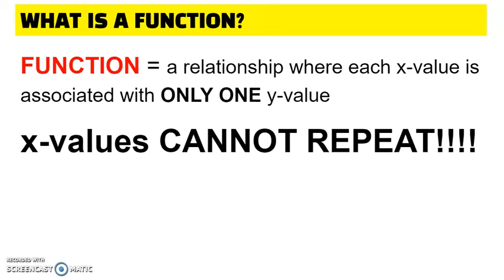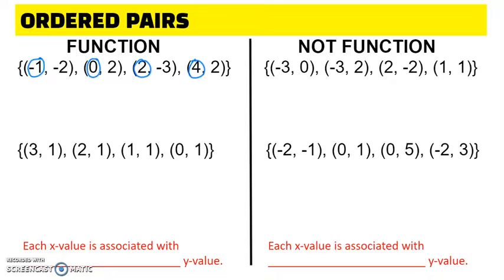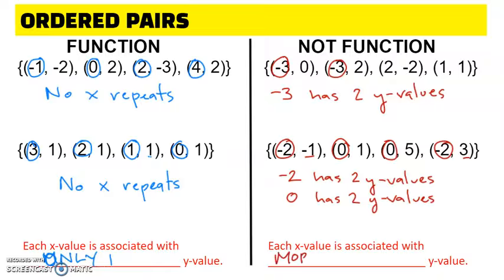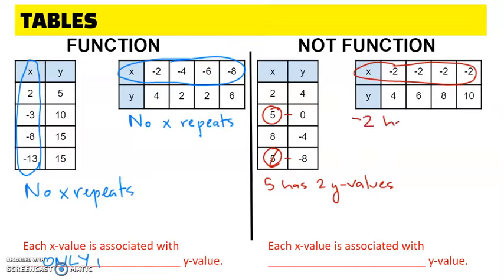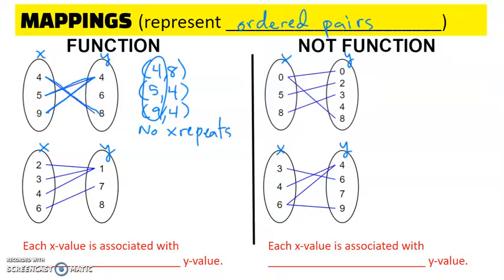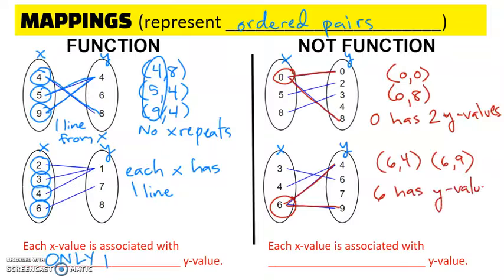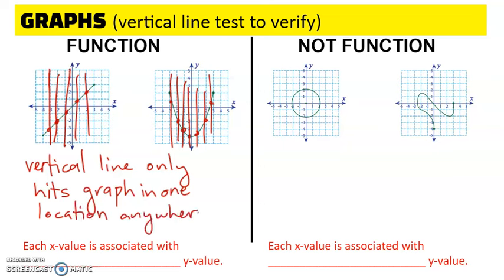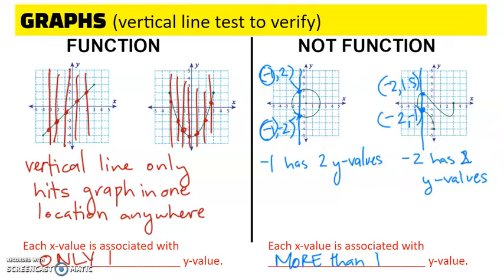Functions (Ordered Pairs, Tables, Mappings, and Graphs)